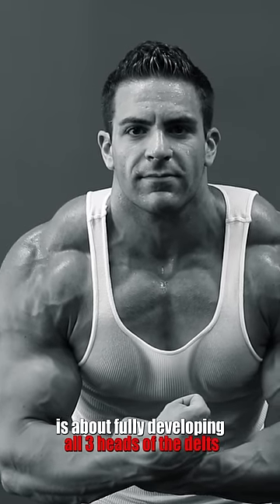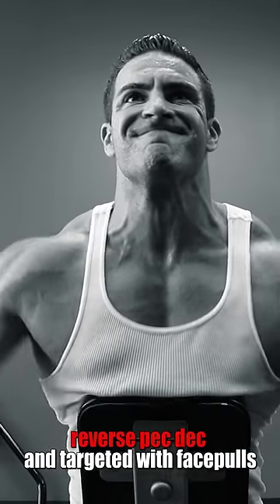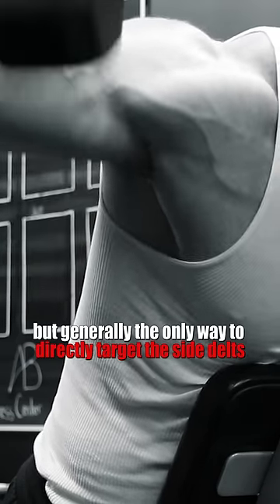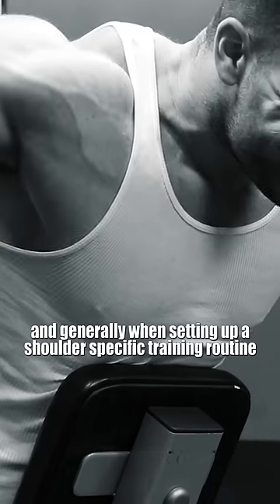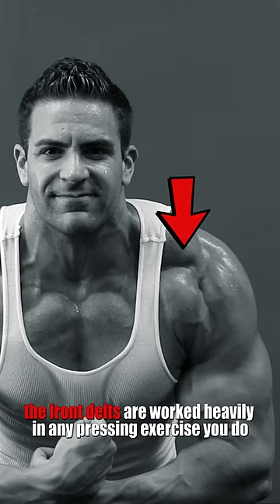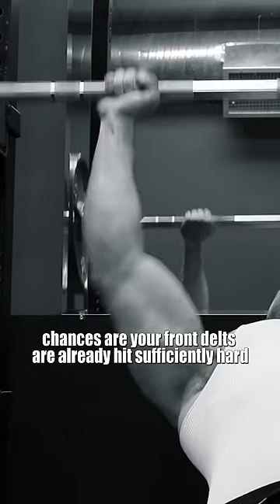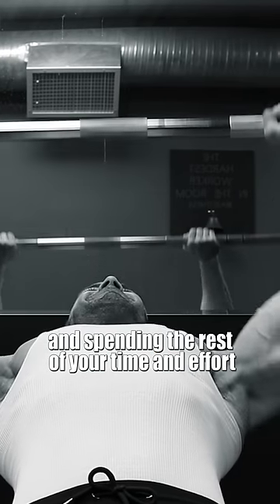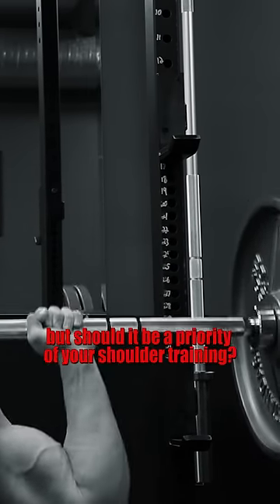Overhead Press is Not Needed For Massive Shoulders!